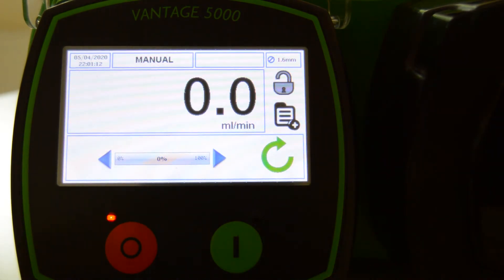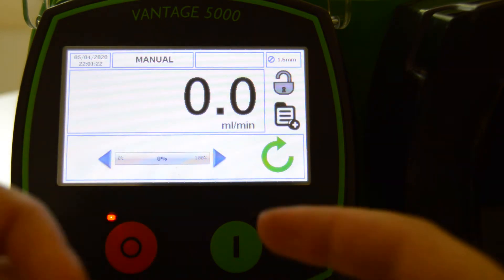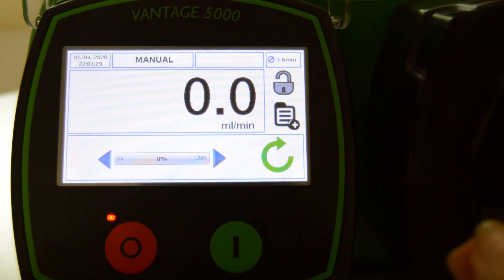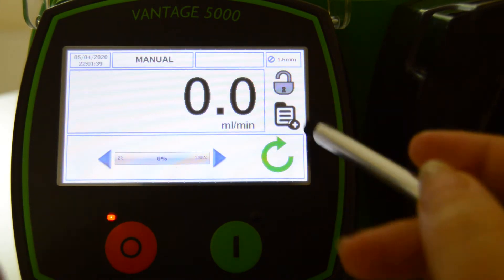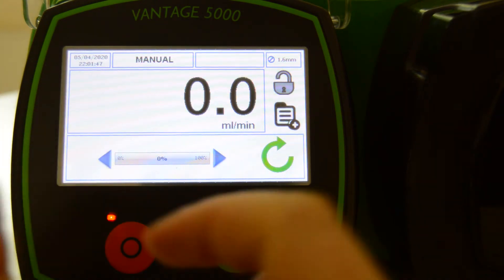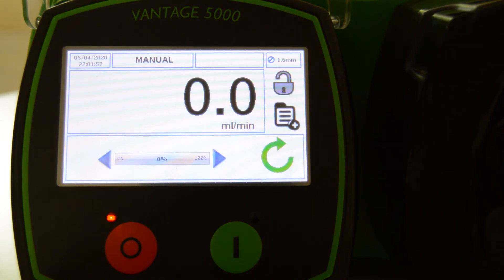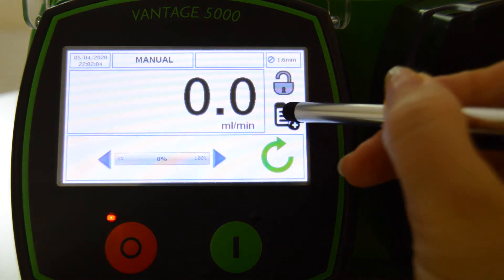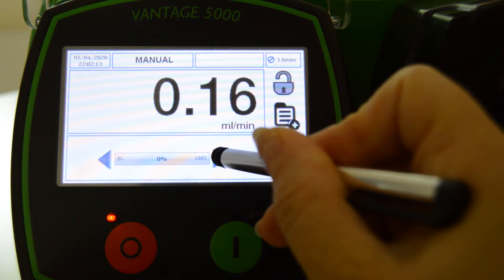Programming the Verderflex Vantage 5000 - Home Screen Introduction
The Verderflex Vantage 5000 precision dosing pump has a state of the art touch screen.  This is a brief tutorial on its home screen icons.